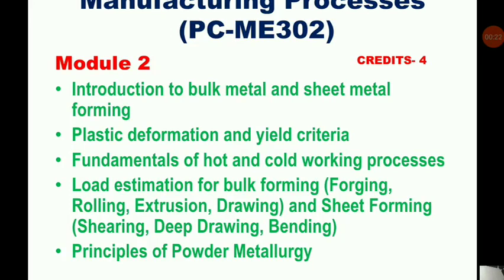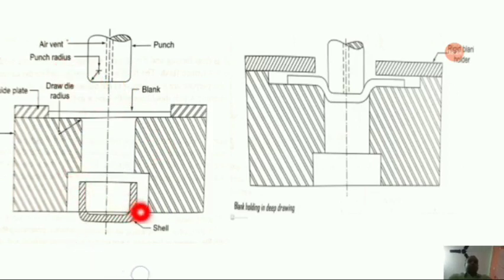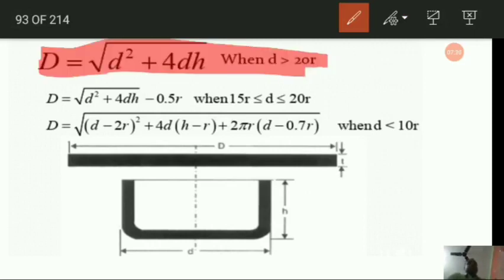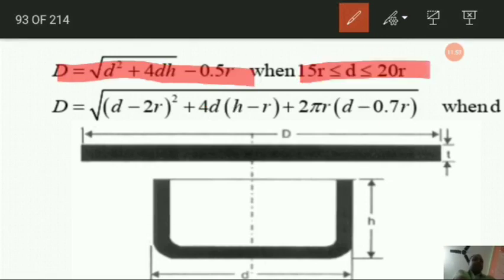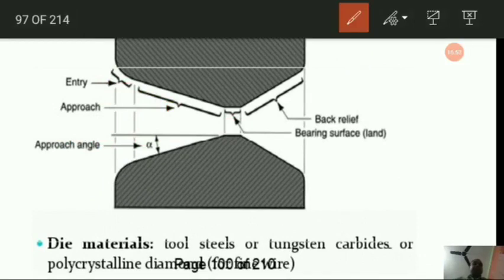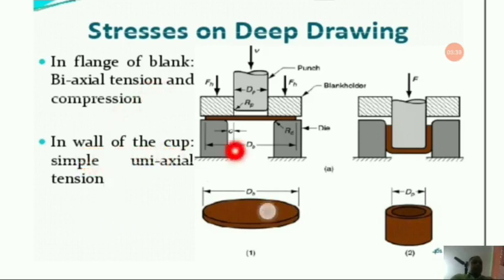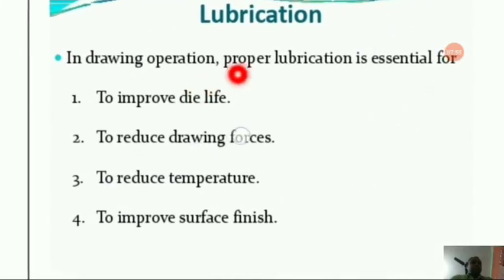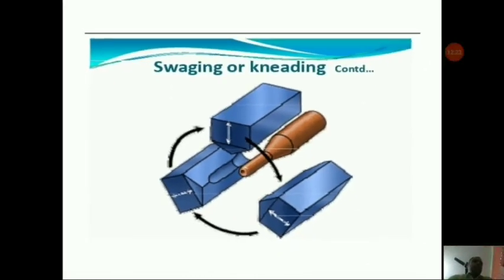Metal Forming | Lec 7 | Sheet Metal forming | Deep Drawing | Wire Drawing | Swaging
In this video session we have discussed about the drawing, wire drawing, deep drawing, swaging , kneading, rod and tube drawing as well the defects in drawing operations.